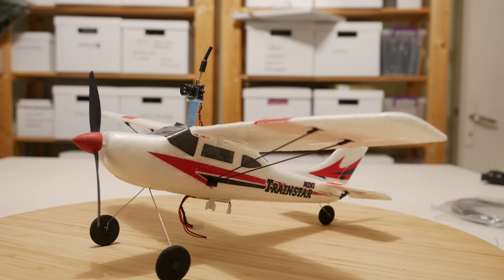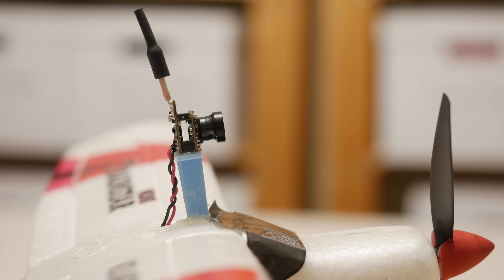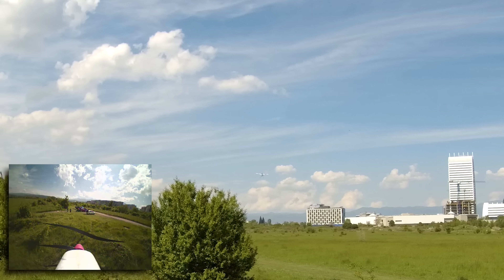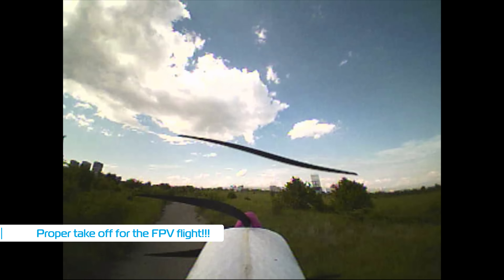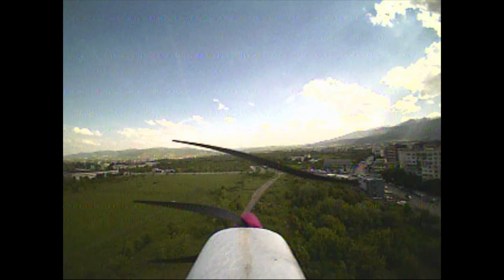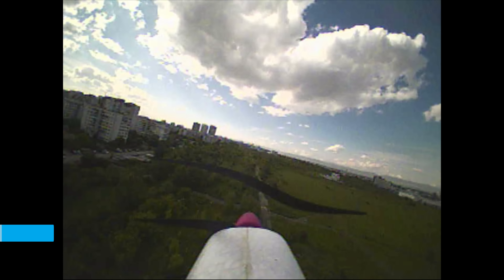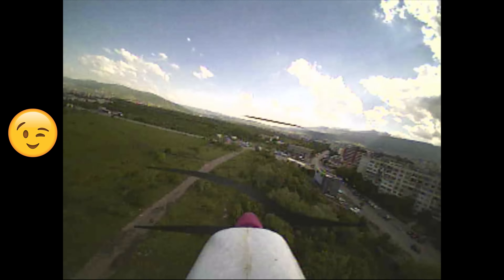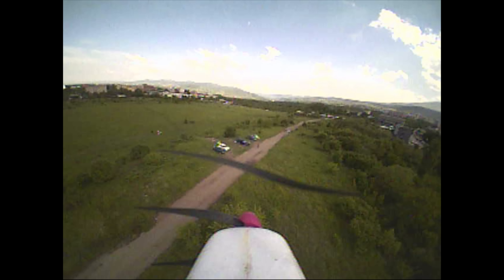$100 FPV for beginners - Volantex Mini Trainstar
Volantex Mini Trainstar
Volantex Mini Trainstar (Amazon)

SUCCESS! After gathering information from different sources and running some ideas back and forth with people, I did print out a rather simplistic looking camera mount for the Mini Trainstar, but it did work rather well in the end! I only wish I had done this in the first place, so I wouldn't have to cut into the plane as much as I did before, because removing that double sided tape was not a pleasant or sparing job (for the plane) at all! Anyway... with the new mount glued in and the camera installed, things were looking and feeling TONS better in the air! Also... quite the awesome range on that stock, cheap looking radio!!! The Mini Trainstar definitely can make for an entry level beginner FPV setup on a budget! Quite the awesome little plane!

$100 FPV SETUP LIST:

Eachine TX06 AIO 2.8 gram camera/vtx combo

Cheap FPV goggles

PARTS LIST:

My goggles